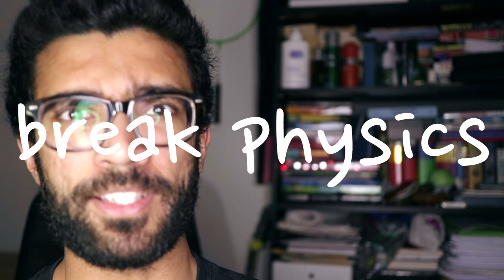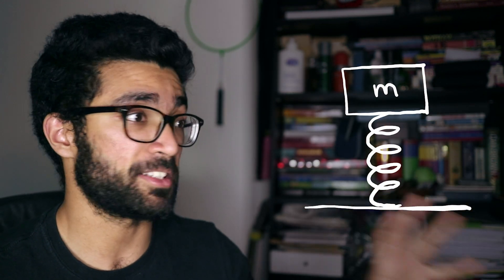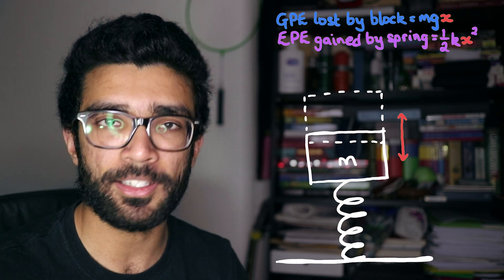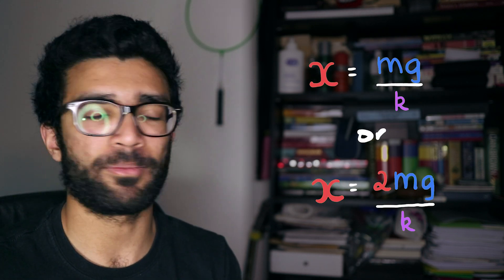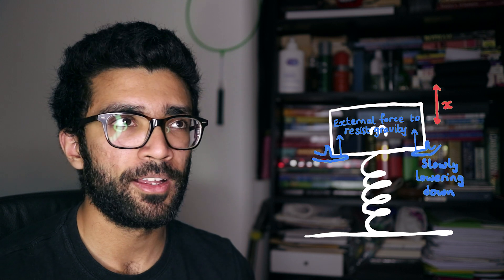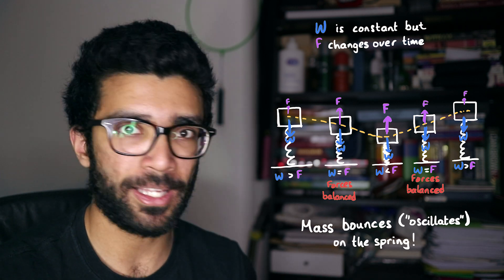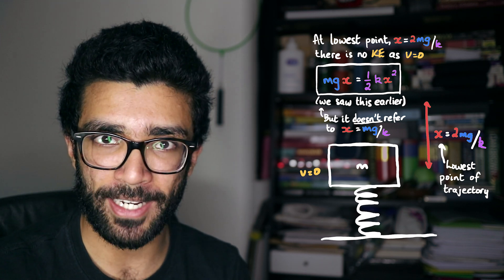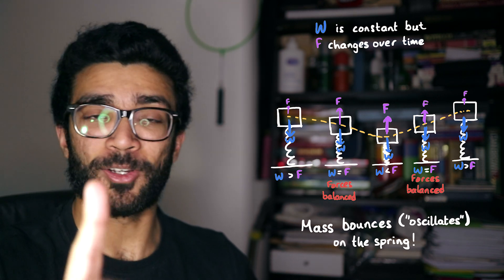Physicist Answers Your Question | The Spring Paradox Explained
Is Physics Broken?! The Spring Paradox is an interesting one to solve.

Hey guys, so in this video I'm actually answering a question posed by one of you in a comment on one of my previous videos. Ahitagni Das, thank you for asking this question because it's a really interesting one to answer.

The idea is as follows: Let's say we have a spring sitting vertically on the ground, at its natural length. Then we place a block on top of the spring, which will cause the spring to compress by a certain amount. We want to try and calculate how much the spring compresses by, and we can do this in two different ways.

Firstly, we can consider balancing forces. The equilibrium position will be when the downward force on the block (i.e. its weight) will be exactly counteracted by the upward force exerted by the spring. This upward force is given by Hooke's Law, and we can use it to calculate that the equilibrium compression of the spring, x, is given by x = mg/k where m is the mass of the block, g is the gravitational field strength on Earth, and k is the spring constant.

We can also consider the Law of Conservation of Energy, and the supposedly logical thing to do is to say that the gravitational potential energy lost by the block during the compression (mgx) is equal to the elastic potential energy subsequently stored in the spring as it compresses (0.5kx^2). If we equate the loss in GPE to the gain in EPE then we find that x = 2mg/k. This is a factor of 2 different from the answer we got when considering forces!

So we get two different answers for the same scenario using two different (supposedly) logical arguments. In this video, I dig through the logic used in both cases and show where our arguments are incorrect. Don't worry, we do manage to resolve the spring paradox, and we can breathe a sigh of relief because physics is not quite broken.